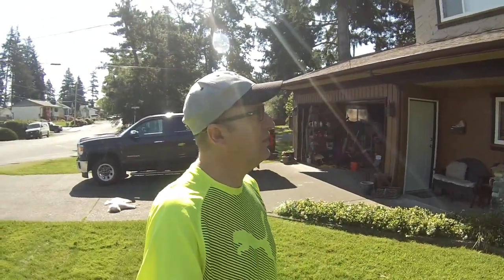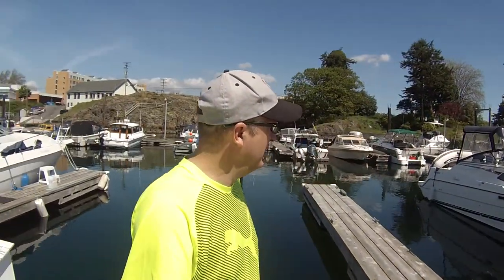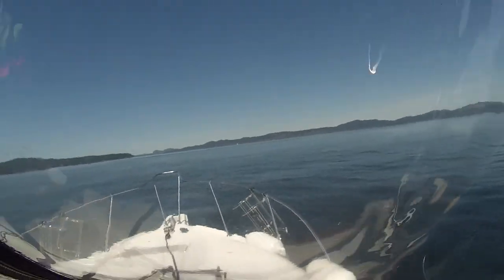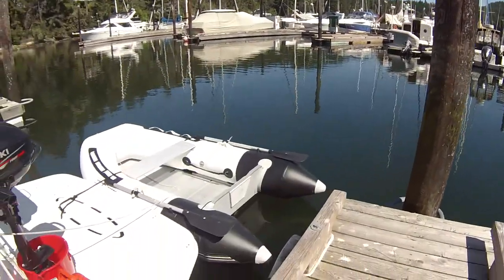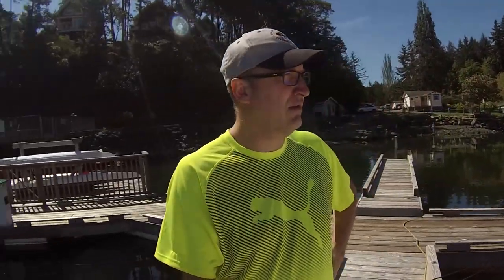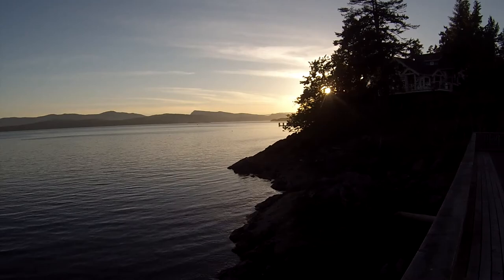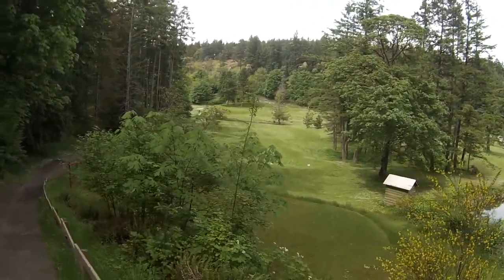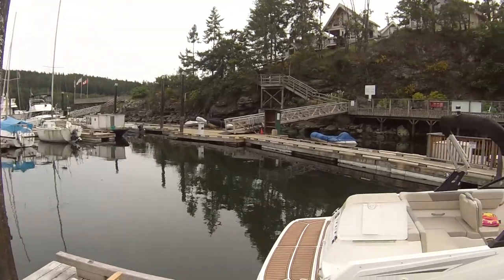Otter Bay Boating Triplog 20 to 22 May 2017 Part 1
Great weekend trip to a new marina for us - really enjoyed our stay. Highly recommended destination.